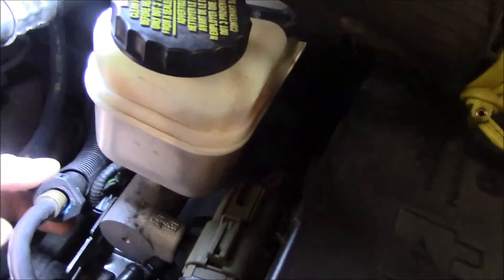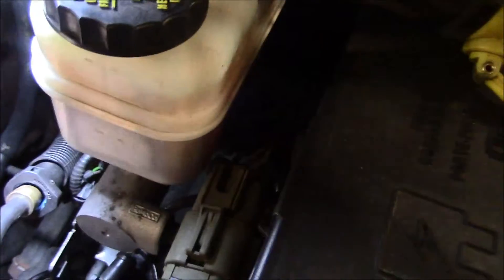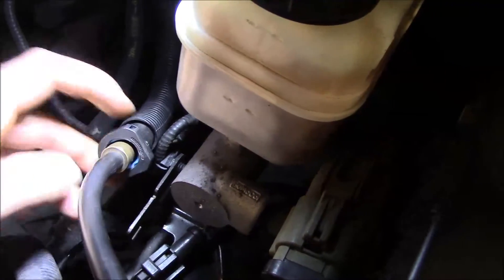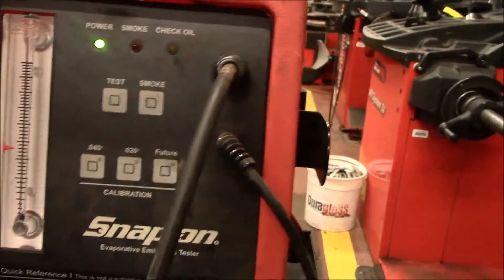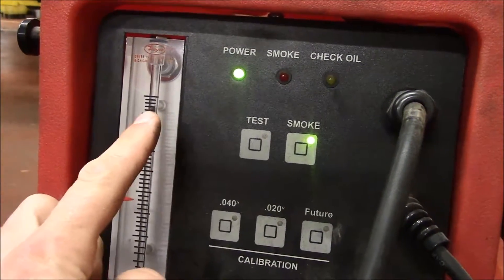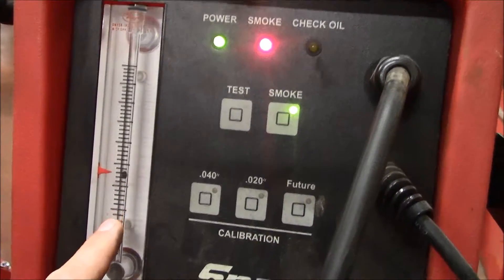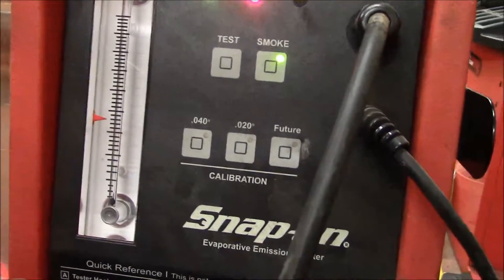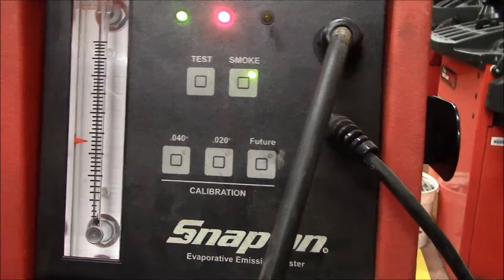Evap verification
evap verification test on a 2010 explorer